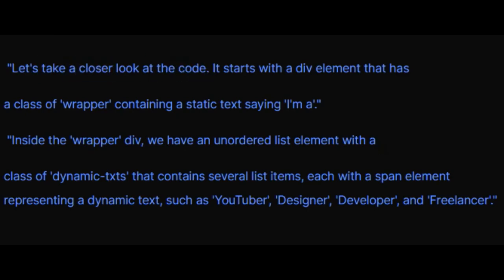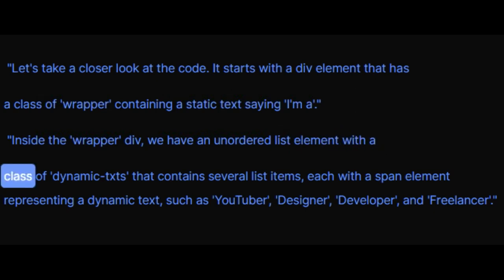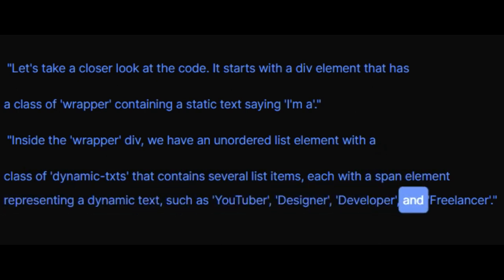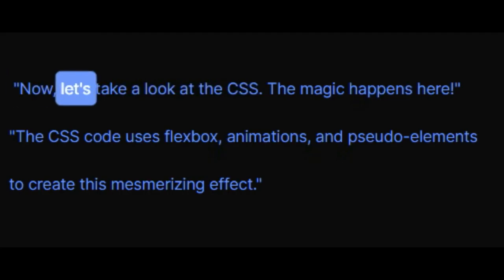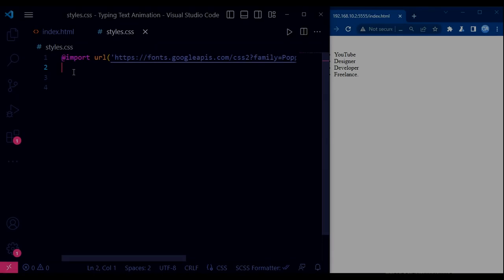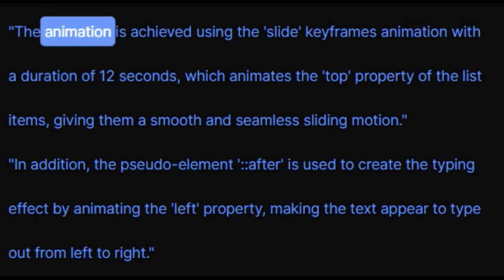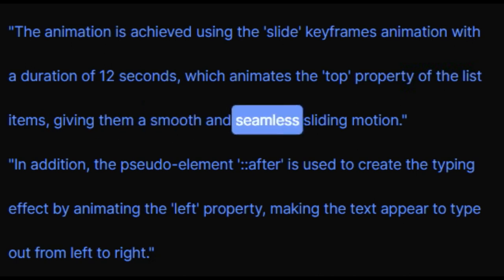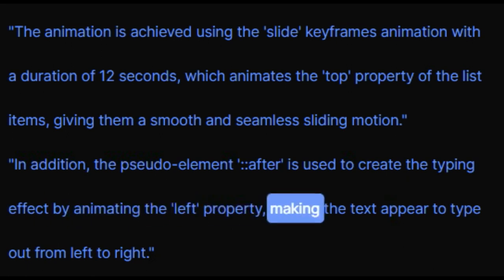Text Typing Animation On Website Using HTML, CSS And JS Auto Typing Effect on Website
Multiple Typing Text Animation in HTML CSS & JavaScript

In this video, you'll learn how to create a cool text animation using HTML, CSS, and Google Fonts. The animation displays a list of dynamic text elements that slide across the screen and are highlighted by a typewriter effect. The code is demonstrated step-by-step, and the final result is shown at the end. This is a great tutorial for beginners who want to learn how to create engaging text animations for their websites or projects. So grab your favorite code editor and let's get started!

css text typing animation,
text typing animation,
text typing animation effect,
css text typing,
pure css text typing animation,
pure css text typing effect
css multiple text typing animation
multiple text typing animation css
text typing animation html css
typing animation
Website development
,HTML,
CSS,
JavaScript,
Text animation,
Typing effect,
Front-end development,
CSS tutorial
Web tutorial